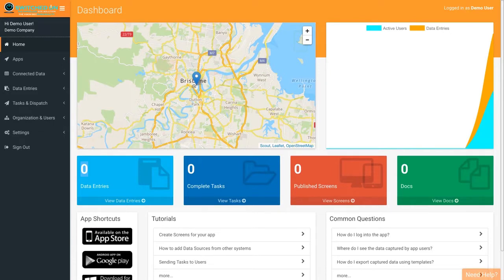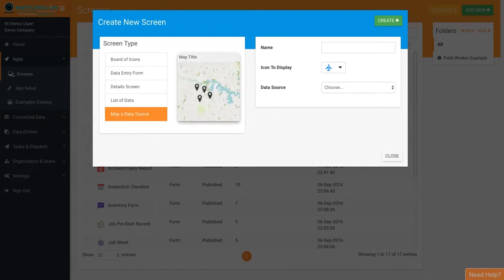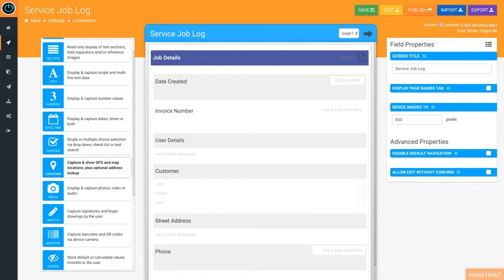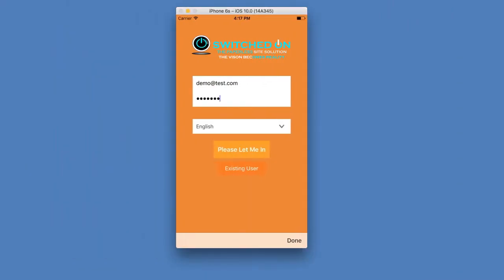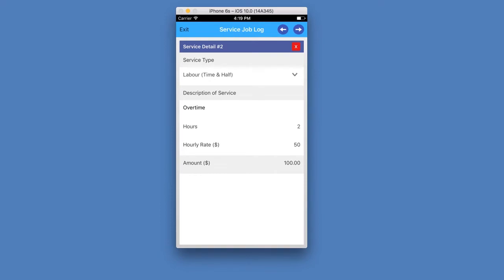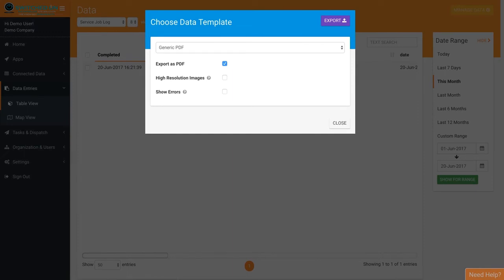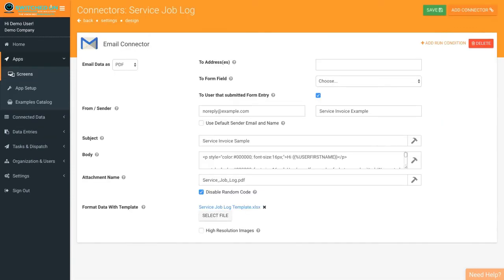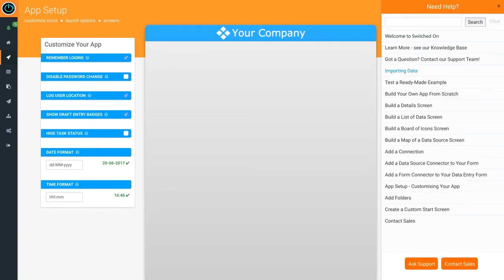Switched On 25 Minute Video